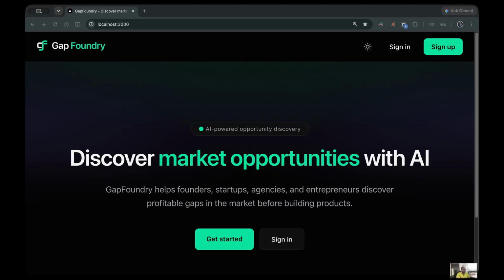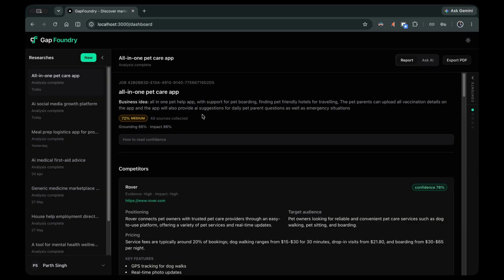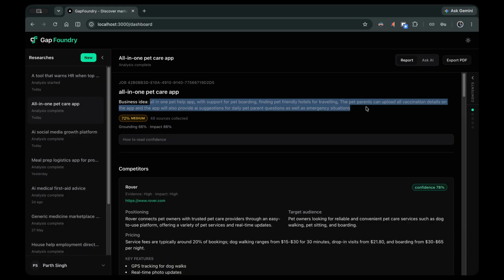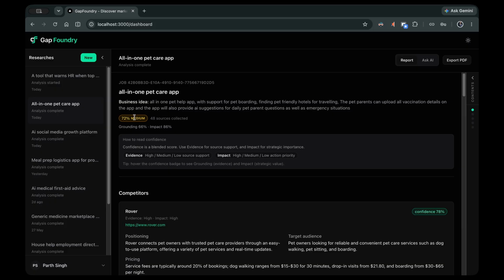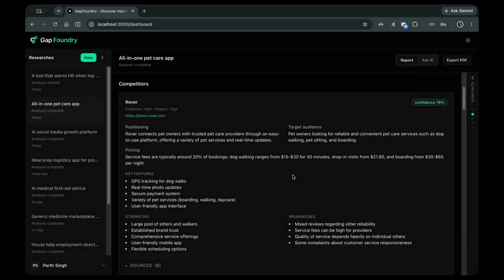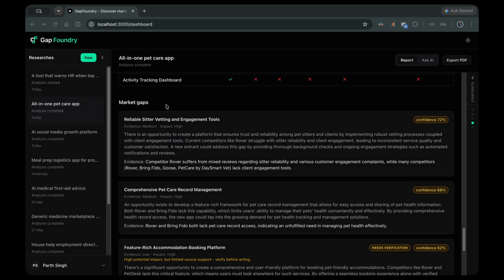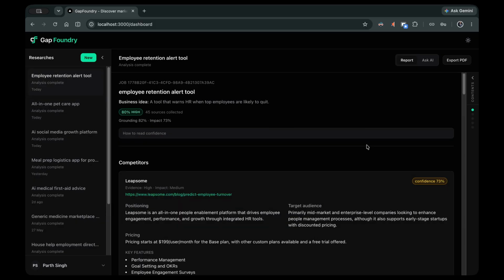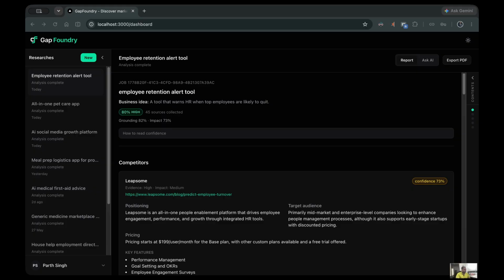I Built an AI Competitive Research Agent That Finds Market Gaps In Minutes | GapFoundry Demo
GapFoundry is an AI-powered competitive research platform that turns a raw business idea or competitor URL into a structured, source-cited market-gap report in minutes.

In this demo, I walk through how it automates a workflow that normally involves hours of review scraping, competitor feature mapping, and market research.

Tech Stack:
- Backend: FastAPI, Python, LangGraph, LangChain
- Frontend: Next.js, TypeScript, TailwindCSS
- Database: PostgreSQL + pgvector (for vector embeddings)
- Search Orchestration: Tavily, DuckDuckGo, SearXNG

Key capabilities:
- Multi-stage autonomous research workflow
- Hybrid web-search orchestration with Tavily, DuckDuckGo, and SearXNG
- Structured competitor and feature analysis
- Confidence scoring and source citations
- RAG-powered chat over generated research reports
- Ability to update reports through follow-up questions

About me:
I'm a software engineer passionate about building agentic workflows and production LLM applications. I am currently exploring AI and Backend Engineering opportunities where I can solve complex problems with intelligent systems.